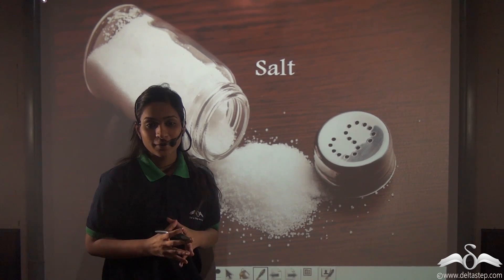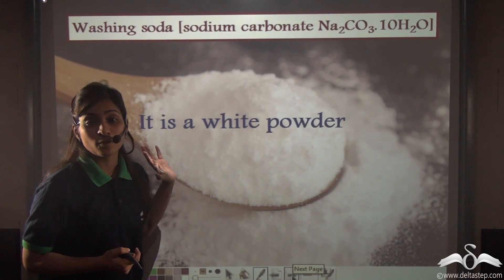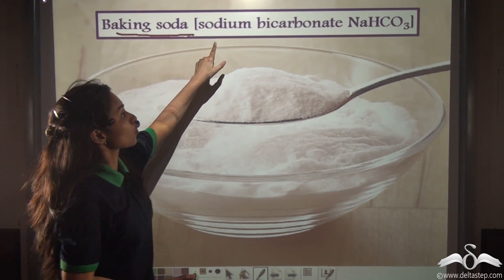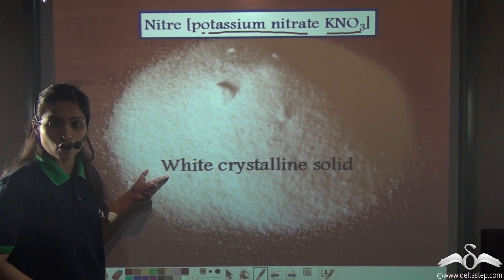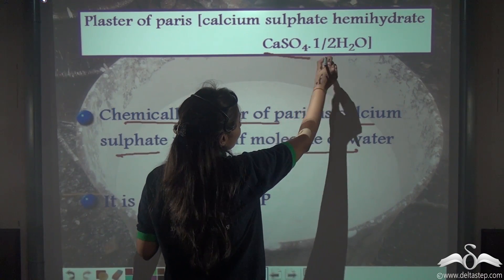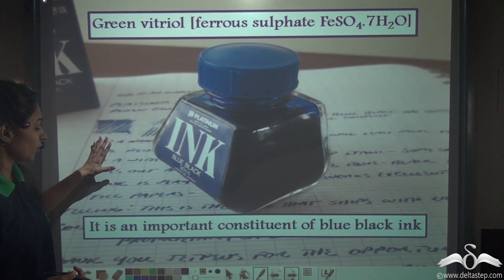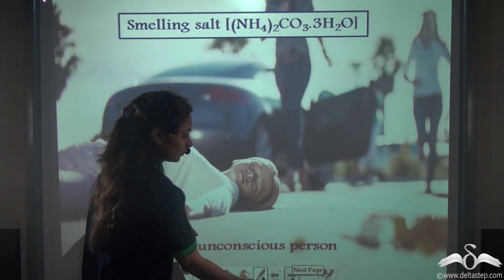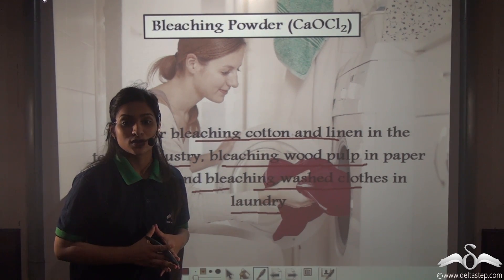Salts and their uses